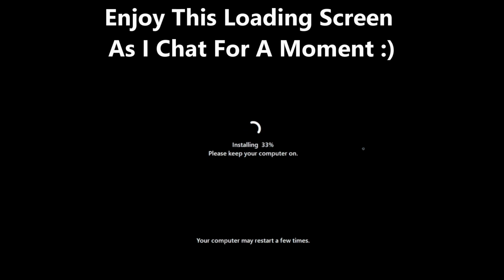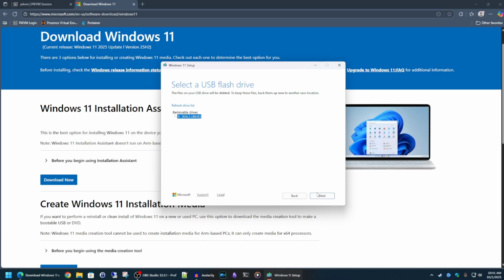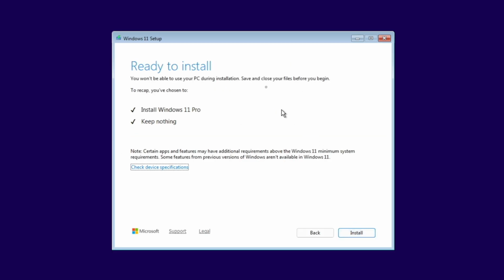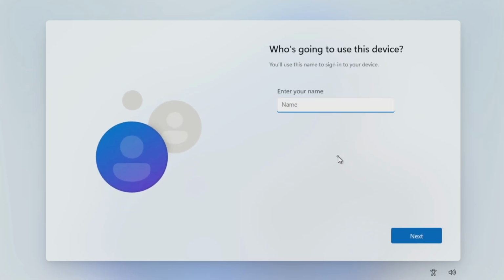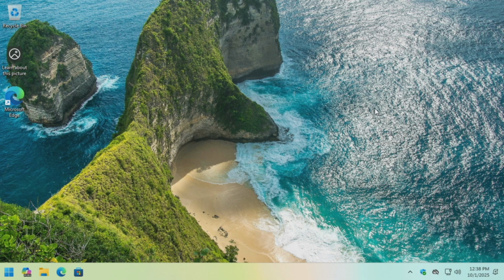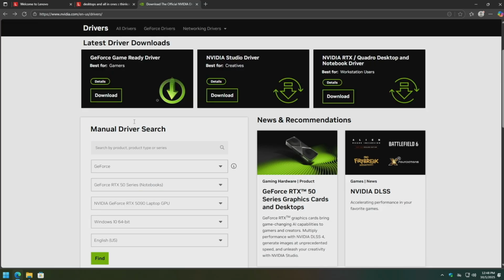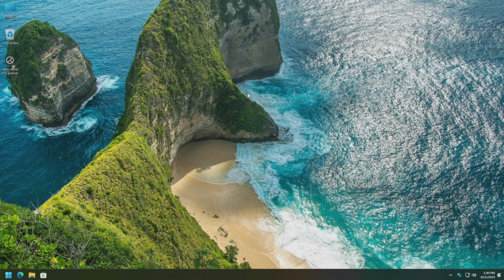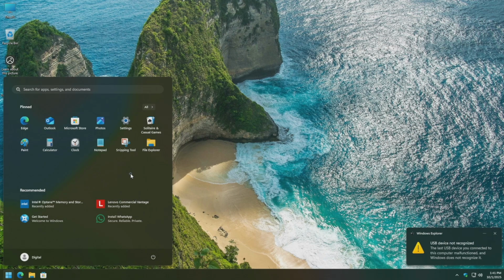How to Install Windows 11 "25H2" With/Without a MS Account + Tips/Tricks [2026]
Install Windows 11 25H2 from start to finish — with optional local account setup!
In this complete walkthrough, I’ll guide you through installing Windows 11 version 25H2, setting it up with a local account, and optionally explaining the Microsoft account method as well. I’ll also show how to make Windows 11 feel more like Windows 10, plus share some handy tips and tweaks for a smoother experience.

-Recommended USB Thumb Drives:

-USB-A to USB-C Converter (Optional) If you don't have any USB-A connectors. AKA the traditional larger USB connector.

0:00 Intro
1:22 System Requirements
2:30 Downloading W11 25H2
5:55 Installing Windows 11 25H2
12:35 Choosing a Local Or MS Account
16:50 Tips & Tricks